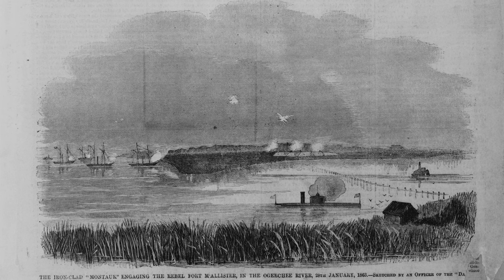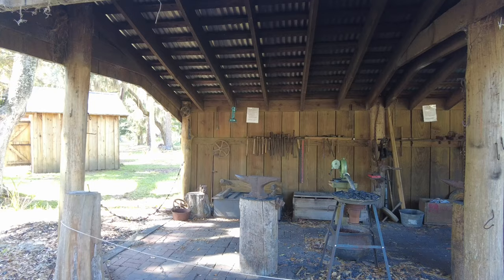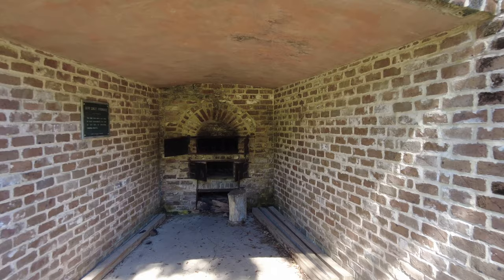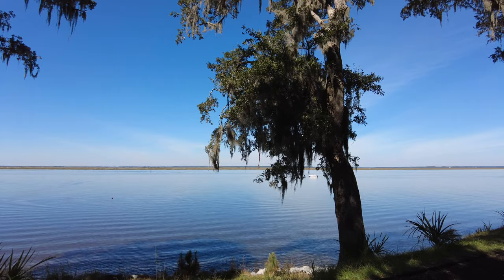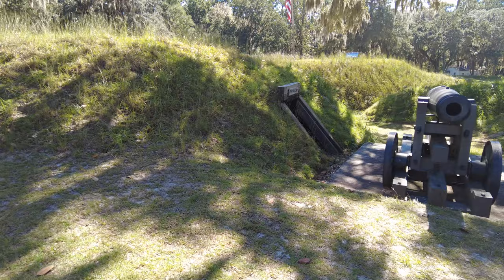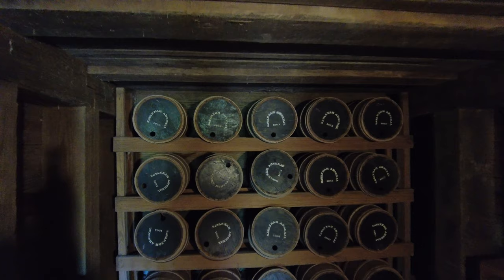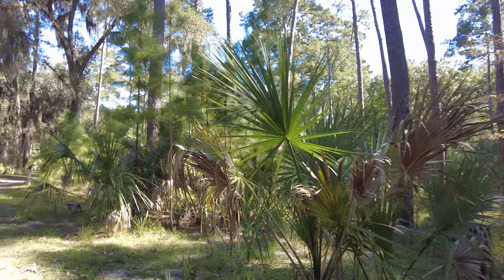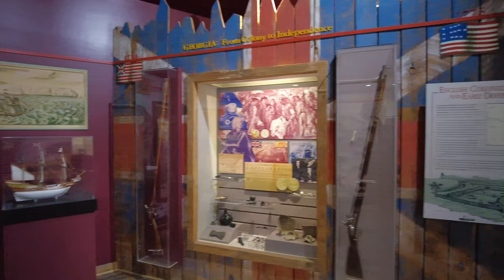Visiting Fort McAllister, With Civil War Photographs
I visited Fort McAllister State Park, Georgia in October 2022.  Fort McAllister was built in 1861.  It was bombarded by U.S. Naval Forces several times from July 1862 to March 1863.  General Sherman captured the fort in Dec of 1864.  I tour the fort and show Civil War Photographs of the fort during the tour.

The Video equipment I used to make this video.